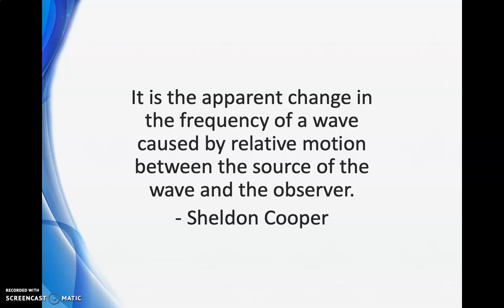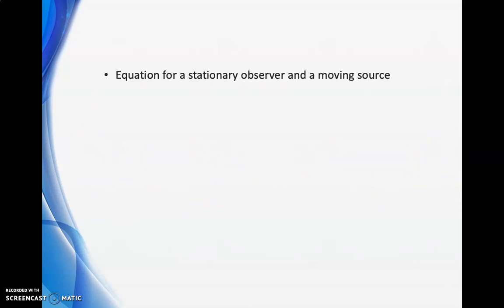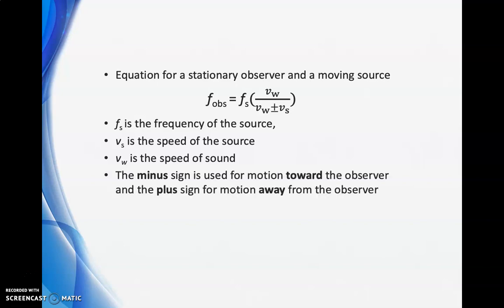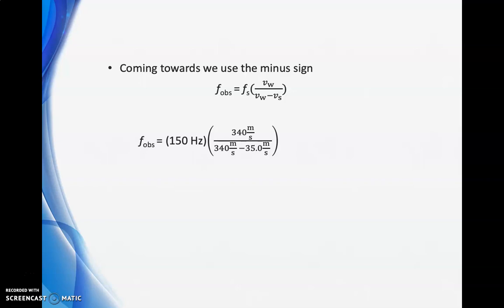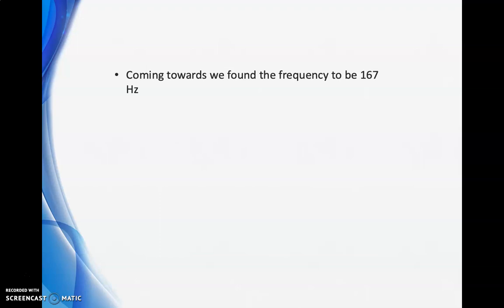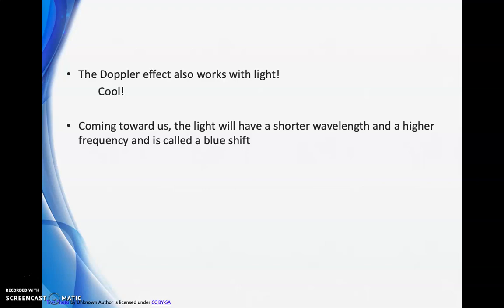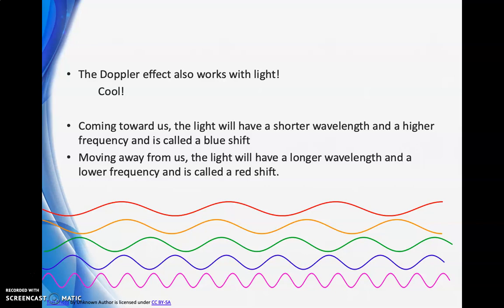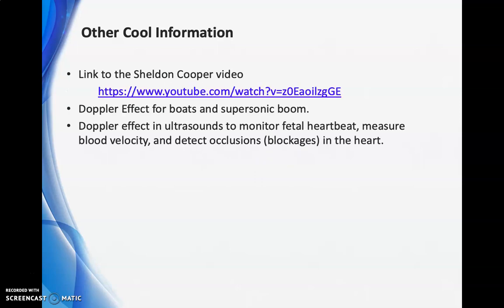Dopplershift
General Physics II / Physics 106 - BYU - WS2020 - Student Made Videos. Author Name: Matt Whiting